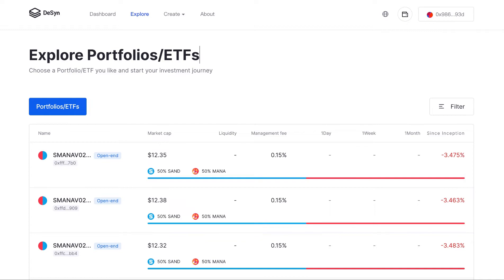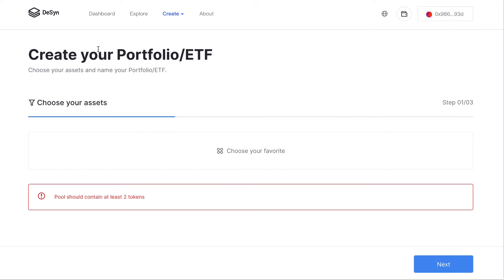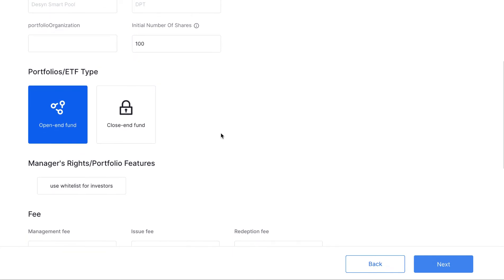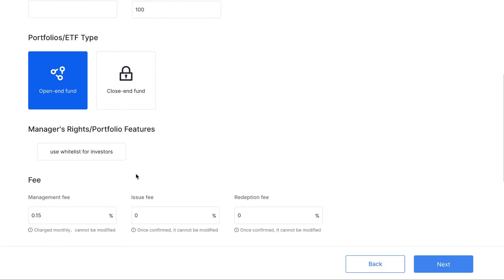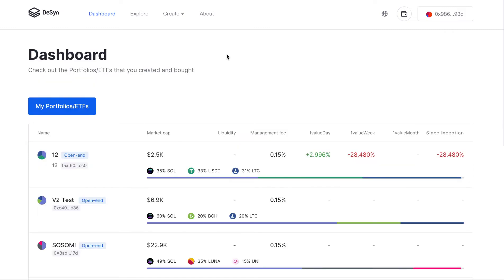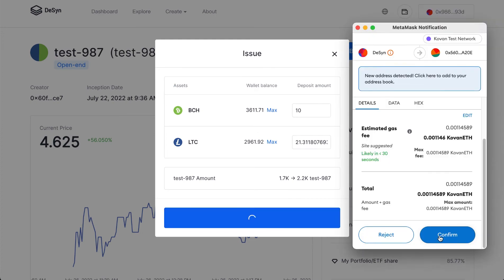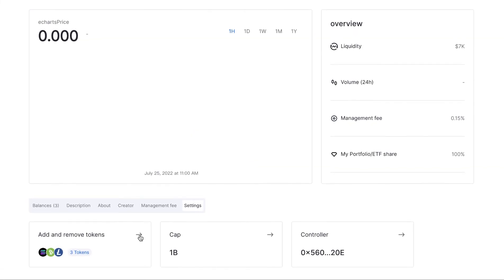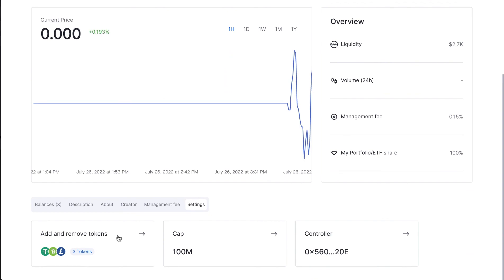DeSyn Protocol V2 DEMO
DeSyn Protocol is a decentralized asset management protocol in Web 3, which allows everyone to create and manage customized pools-based portfolios with a variety of on-chain assets (tokens, NFTs, derivatives, etc.) via smart contract.

NEW FEATURES: the open-end fund, and the closed-end fund.

An open-end fund is suitable for deploying a passive strategy for tokens with excellent liquidity, investors could issue and redeem portfolio tokens anytime they want while portfolio managers also could buy and sell underlying tokens anytime and the portfolio managers can charge management fees as well as issue and redemption fees.

For a Close-end fund, it is more suitable for deploying an active strategy that requires time windows or ones with relatively liquidity tokens such as NFTs, and investors could only invest during the fundraising period and receive their money back during the redemption period.

Portfolio managers can set up a Closed period and fundraising period, and
they could only manage their investment after the fundraising period is over. After reaching the start of redemption time, they will not be able to conduct any investment.

For this structure, portfolio managers could charge management fees, performance fees as well as issue and redemption fees.